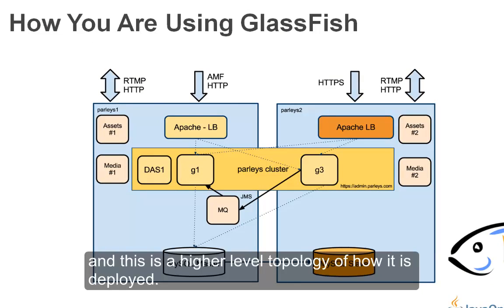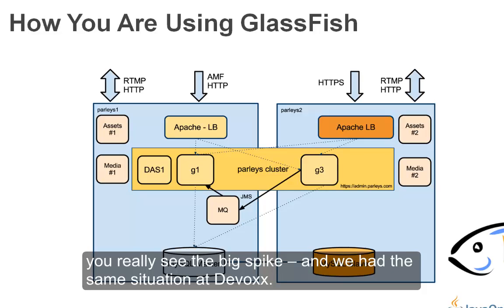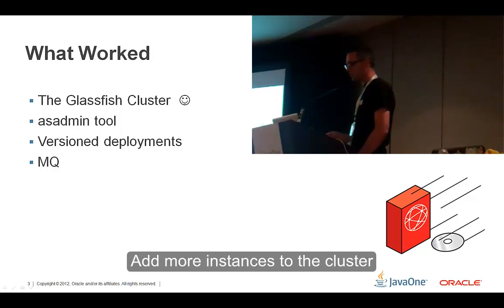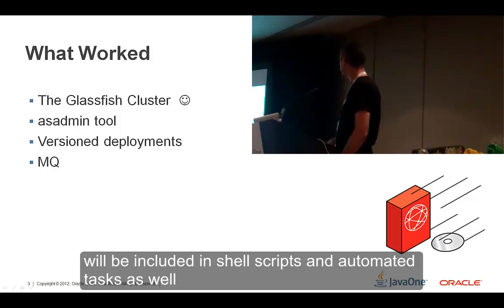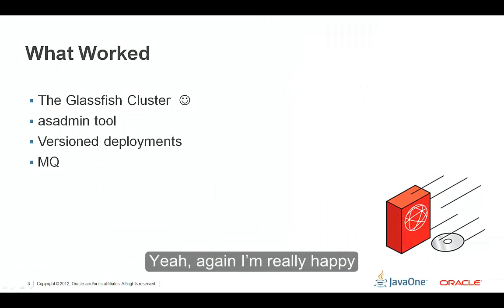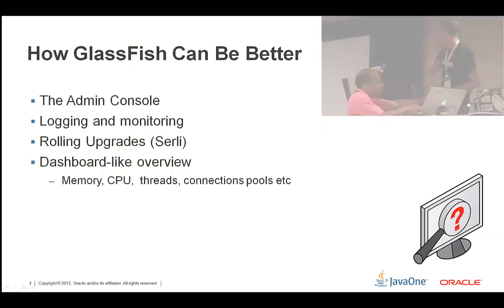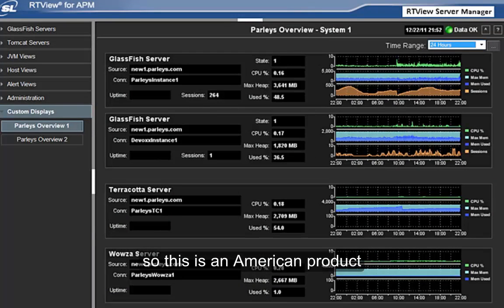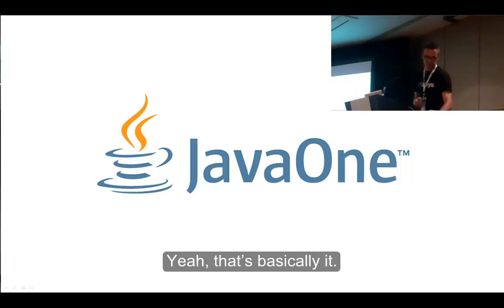Parleys Testimonial at GlassFish Community Event, JavaOne 2012